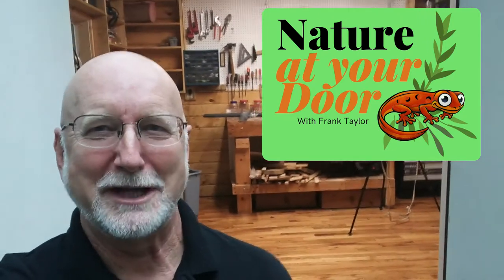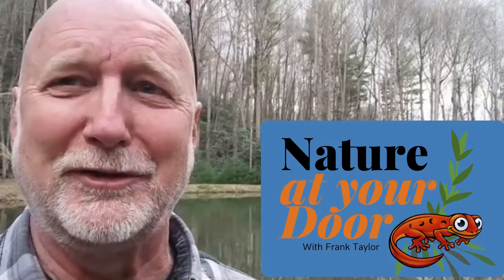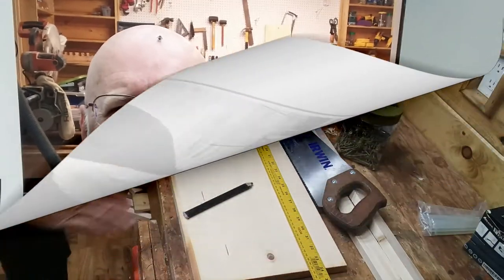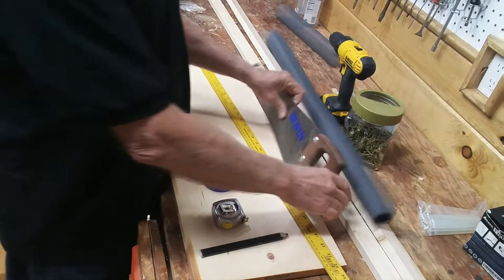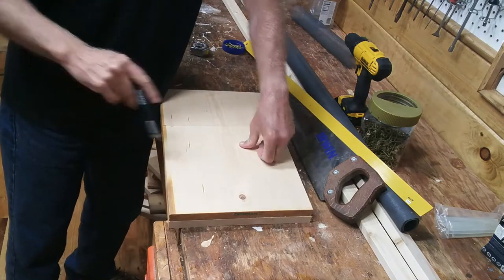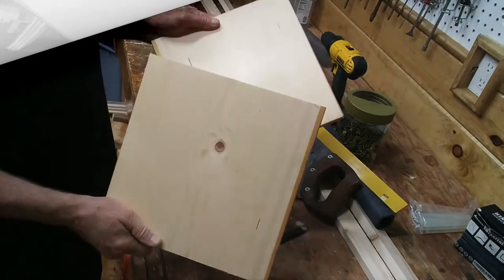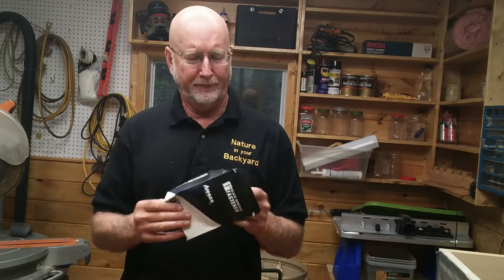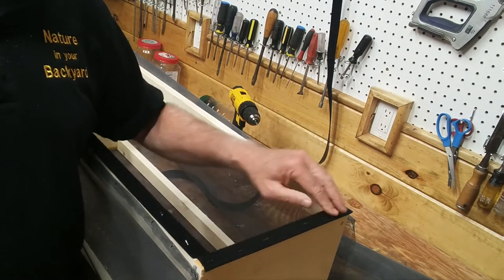How to make DIY critter cage for Monarchs, other butterflies, and any insect. Low cost, easy to make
In this video I show viewers how to make a insect critter cage that is large enough to place a vase of water with fresh milkweed  or flowers. The cage feature a full opening velcro front door and well ventilated with screening on all four sides.  A materials list is found below.  The cage is made with easy to find at local building supply store 1 x12 board, 1 x 2 board, fiberglass window or door screen, screws, and a roll of velcro with glue on one side.
Materials:
2 pieces 11 1/4 by 11 1/4 " cut from a two foot length of 1 x 12" board
4 30 inch long 1 x 2" cut from a 10 foot length of 1 x 2 "faring strip"
8 two inch screws
1/4 or 3/8 staples
36 inch wide window screening  at least 4 feet long.
Tools:
measuring tape
pencil
saw
drill
drill bits
staple gun
stapler
screw driver